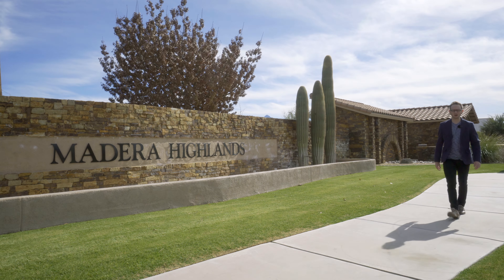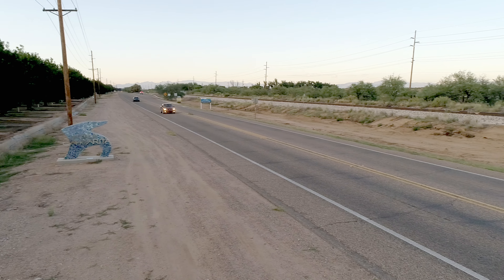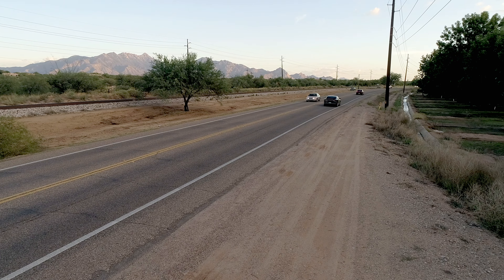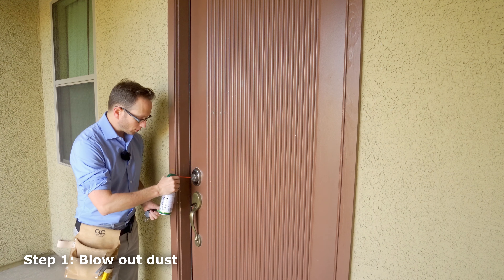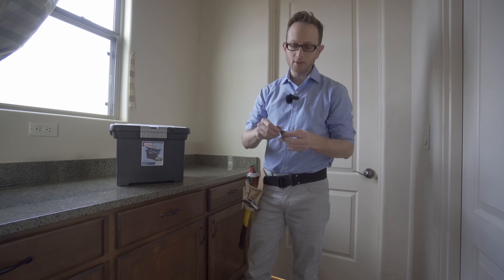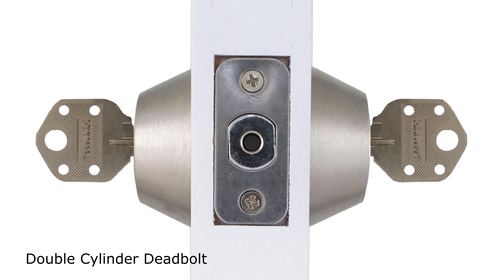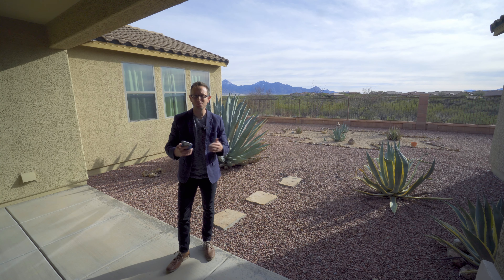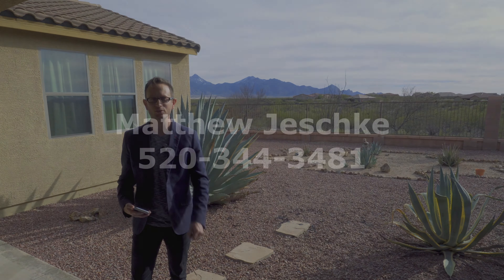Real Estate Life: How to lubricate a lock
There are a few times a year where sticky locks force us to cancel a home preview. My clients are always discouraged and these homes sit on the  market for a long time.

Ultimately, it turns out to be a good deal for my buying clients as nobody else can get in the home and I always find a way to show it to them. The locks really just need a quick shot of lubricant to ensure plenty of buyers can view the home. This simple solution seems to elude some homes on the market though making them easier to bid on and buy.

I don't tolerate sticky locks on my client's listings though. I know they will destroy the deal. Fixing sticky deadbolts takes a few seconds and ensures buyers and preview without hindrance.

All you need is your key, a can of compressed air, and graphite grease. You blow out the lock, insert a little graphite grease, and lastly exercise the lock with your key. This simple procedure takes seconds and ensures buyers can make it in to see your home.

One last tip, you need to save a master key for your lock. The original key is best for this. Don't ever use this key in your lock. Save it for making copies. This way you can get good working copies for your agent to put in the Key Safe for when buyers visit.

to learn more about preparing keys when you list your home for sale.

I'd love to help you with your home. We'll grab a cup of coffee and chat about your next move.